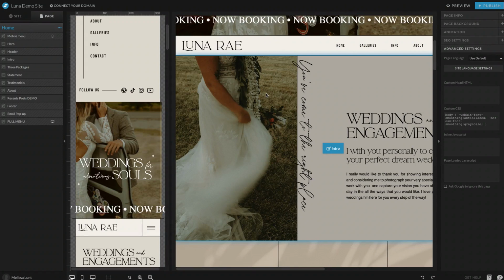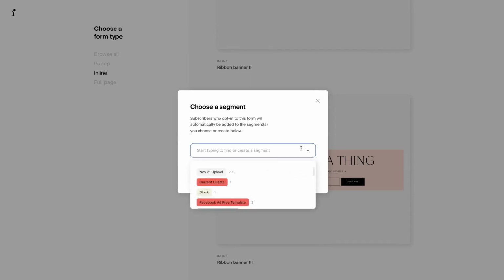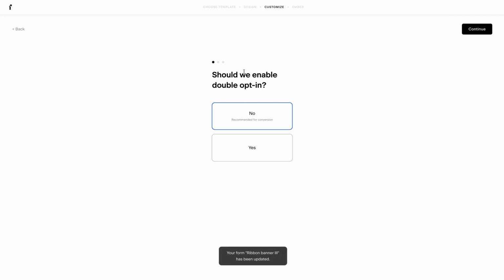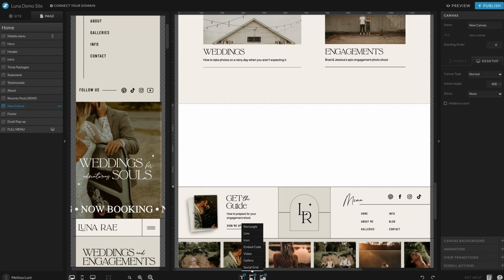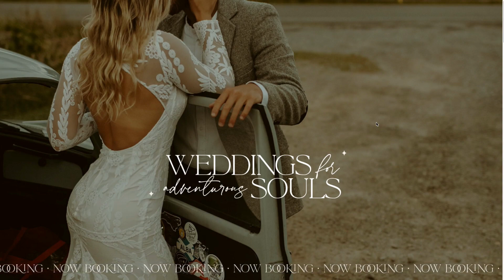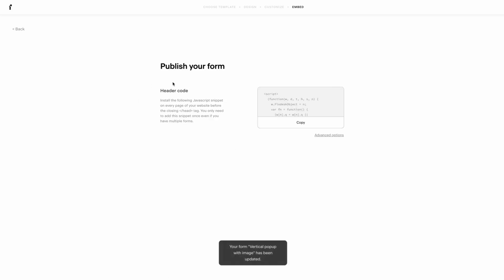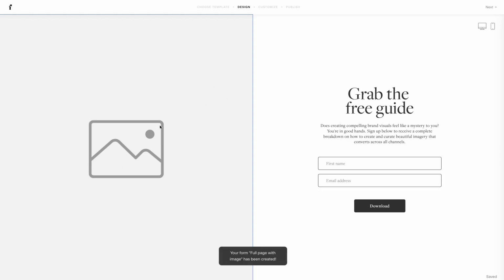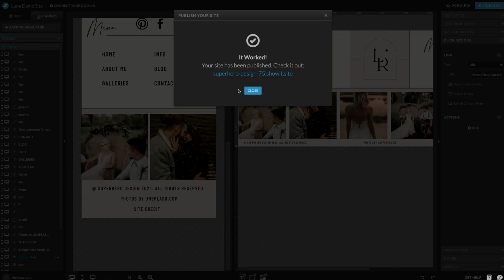How to add Flodesk to Showit 3 ways: Pop up, Embed & link out